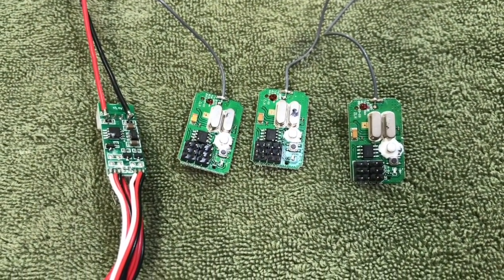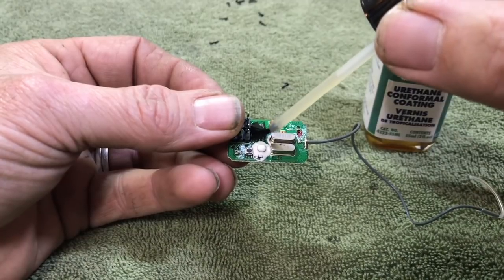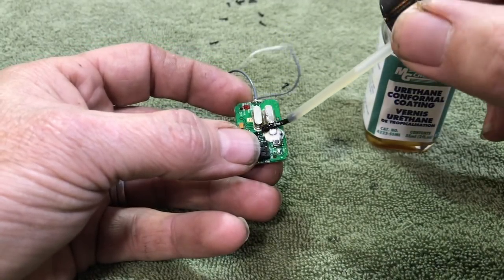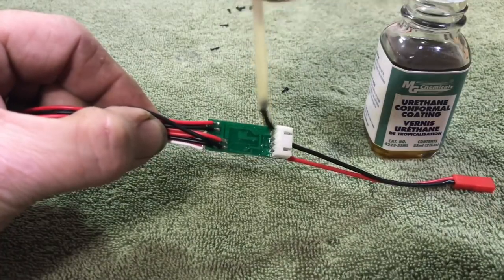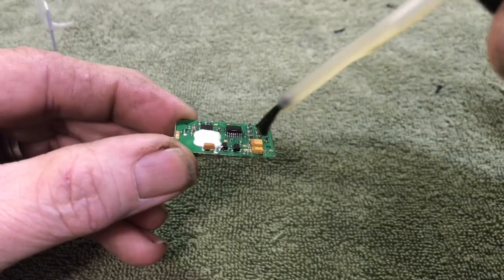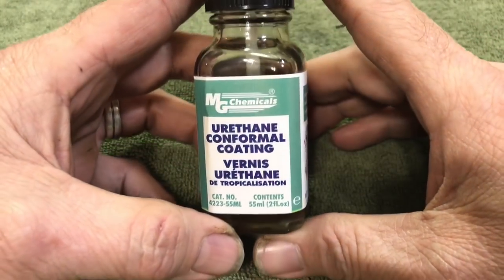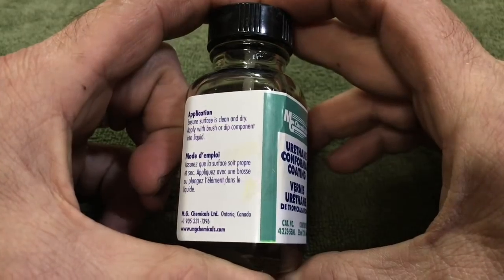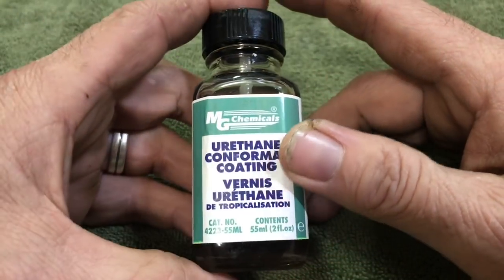Waterproof your receivers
I use MG Chemicals Urethane Conformal coating for my stuff, comment and tell us what you use.